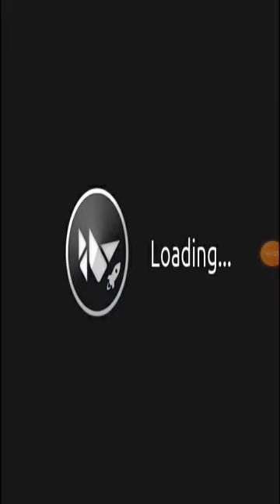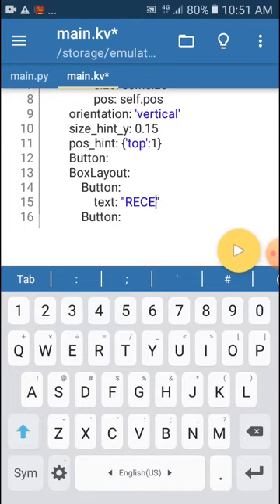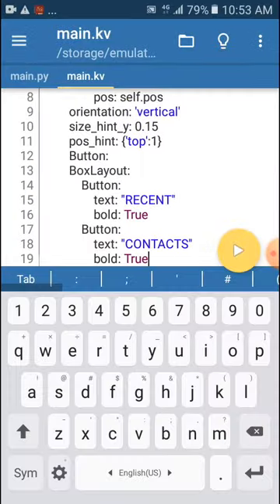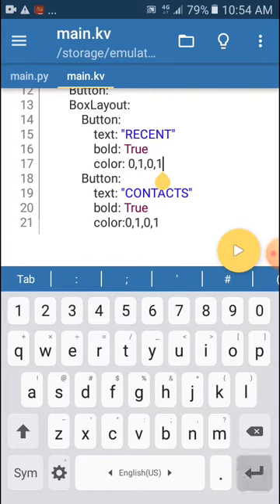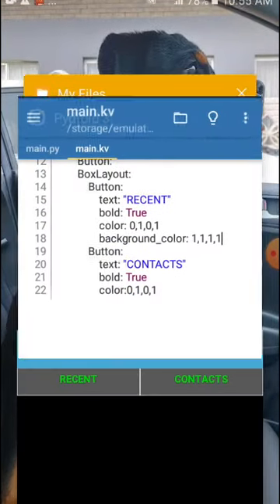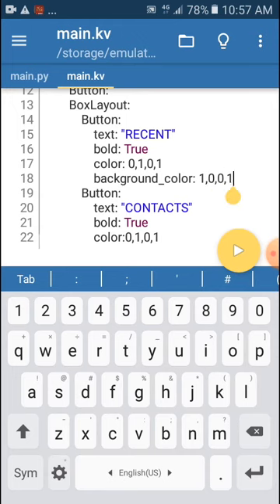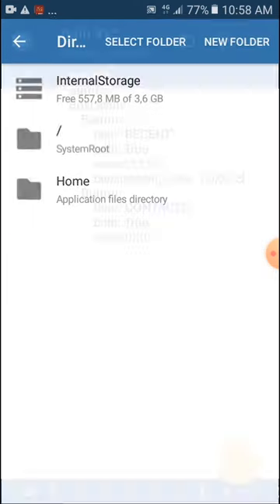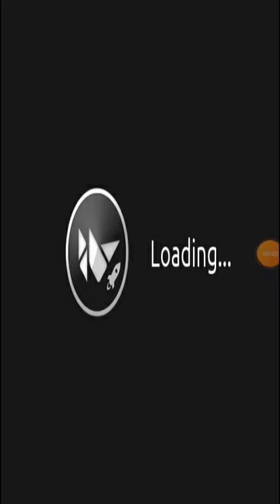kivy PhoneApp Layout #03 button color